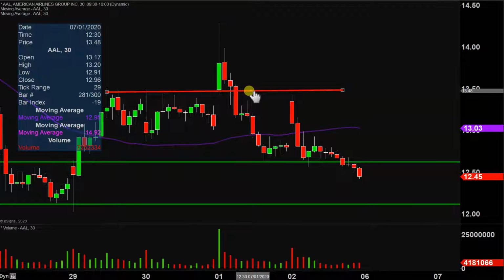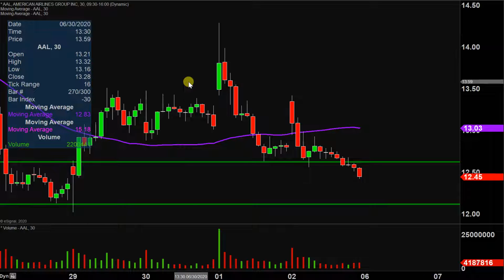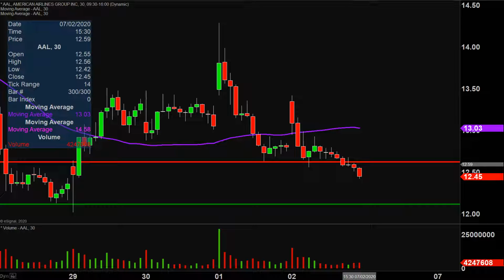American Airlines Group Inc. - AAL Stock Chart Technical Analysis for 07-02-2020